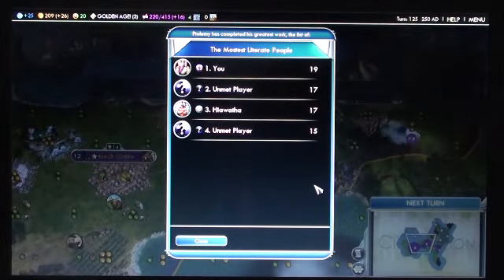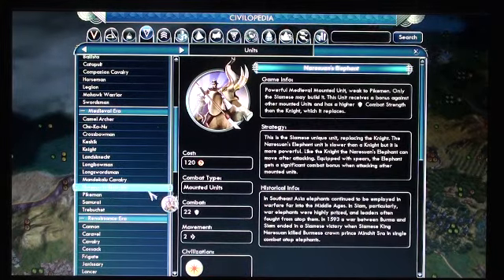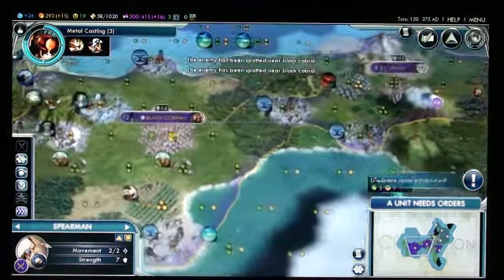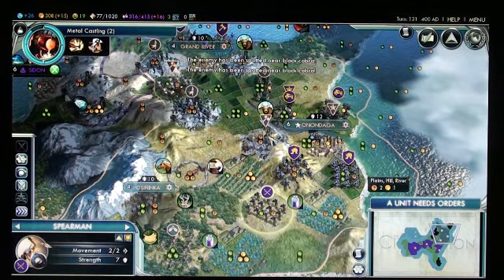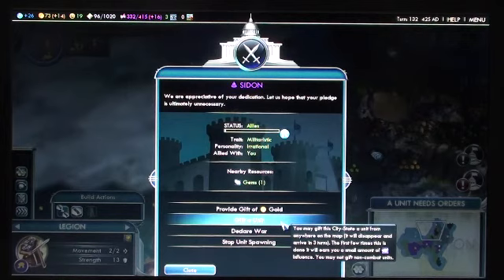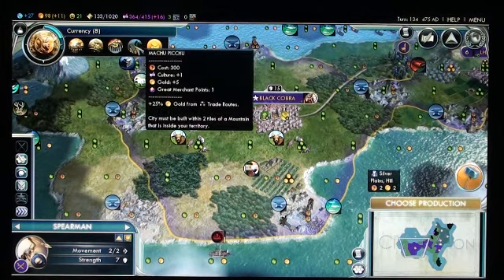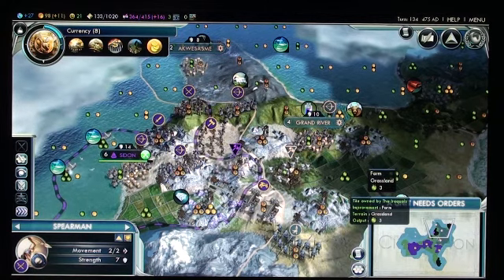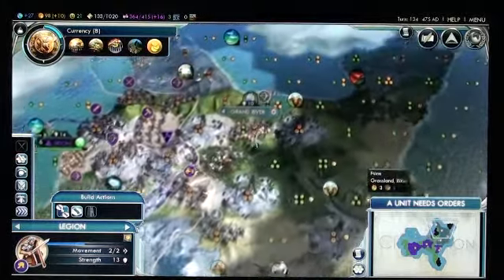Civilization 5 Rome ep 12 "Discovering the Weakness"